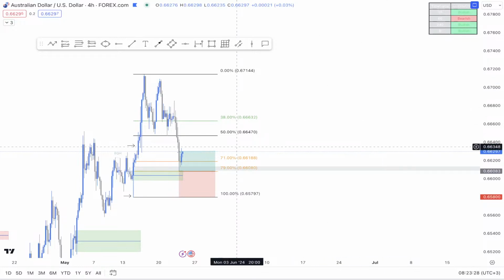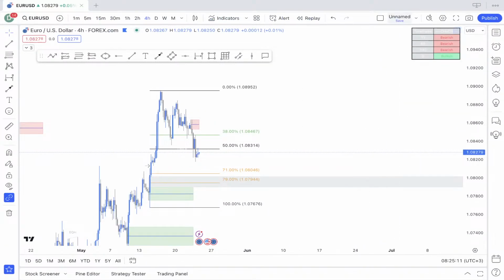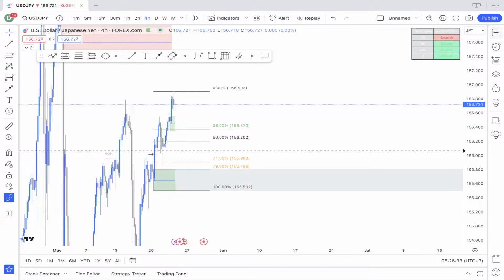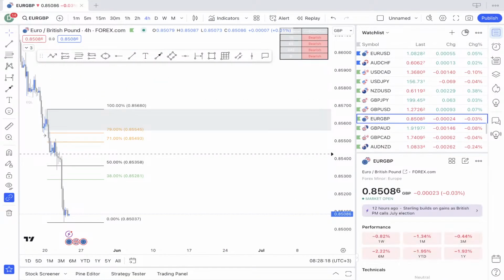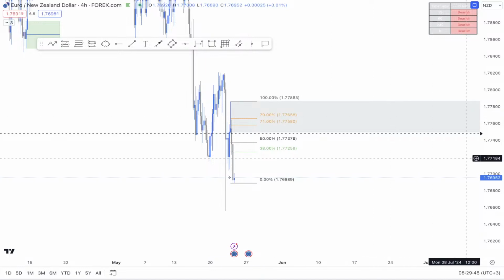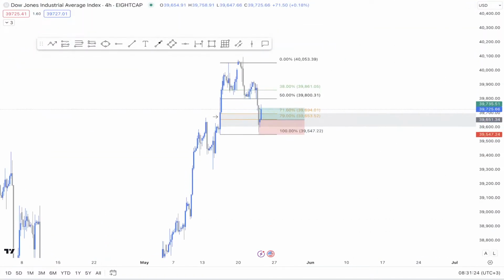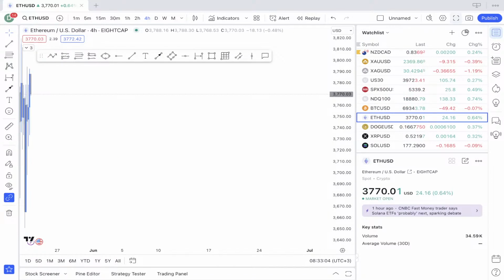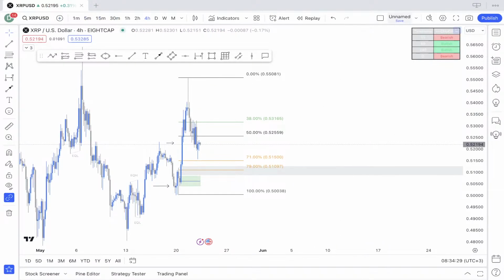🔴LIVE DAILY ANALYSIS🔴